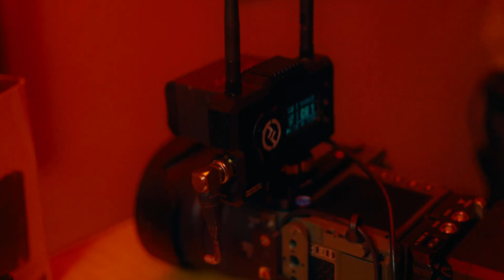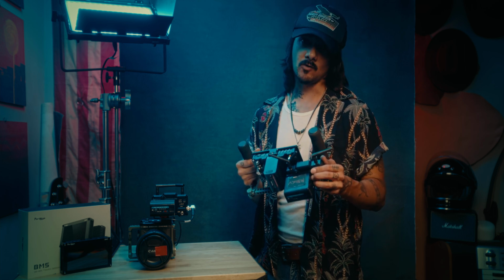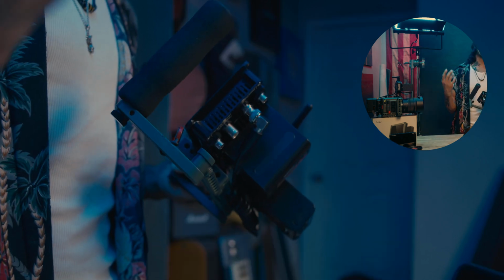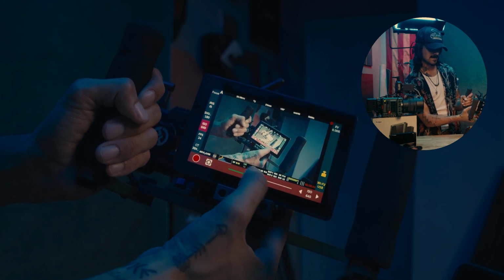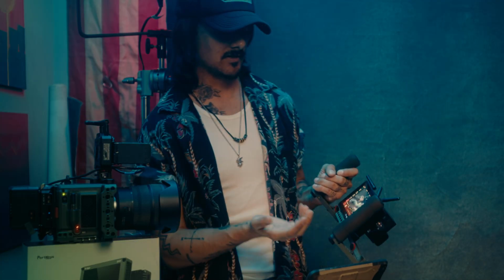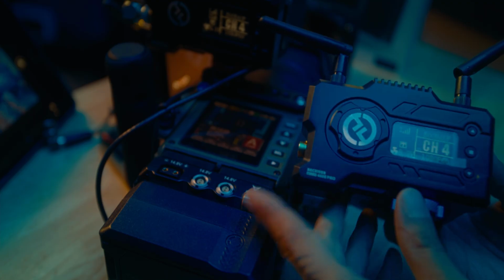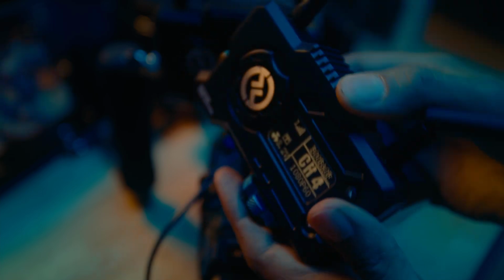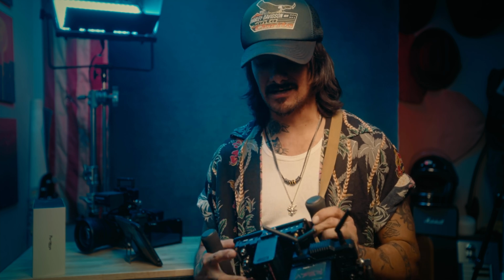Red Komodo Full Wireless Control & Setup + GIVEAWAY!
Hollyland Mars 400s Pro
Director Monitor Mount
Coiled SDI Cable
Straight SDI Cable
Cold Shoe Mount

CANON R5 GEAR
Canon R5
Canon RF 24-70
Canon RF 70-200
Canon R5 Batteries
Canon R5 Grip - Coming Soon
Canon Ef to RF
Screen Protector
Memory Card USH II
Memory Card CFExpress
Bottom VMount Battery

CINEMA GEAR
RED Komodo -
SmallRig Cage
VMount Battery
Cfast 2 Cards
SDI Cable
Matte Box
Diffusion FIlter
Nato Top Handle
Monitor 5”
Monitor 7”
Run & Gun Lens

Bags & Cases
Medium Camera Bag
Large Camera Bag
Hard Case

PHOTO LIGHTING GEAR
Godox AD400 Pro
Godox Trigger
Glow Softbox
Handheld Scrim

VIDEO LIGHTING GEAR
Nanlite Forza 500
Nanlite Forza 60
Nanlite Fresnel
Nanlite RGB Tube

Hard NDs
Freewell Mist FIlter

YOUTUBE GEAR
Main Light
Sony ZV1
VND FIlter
Filter Adapter
Screen Protector